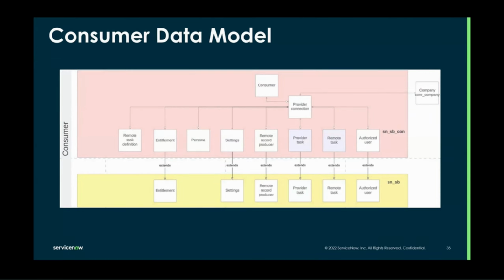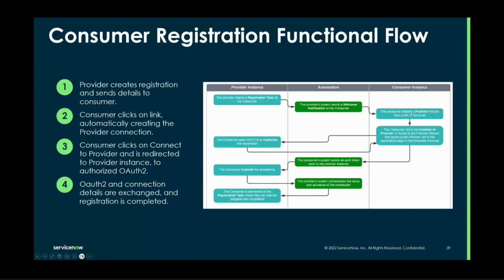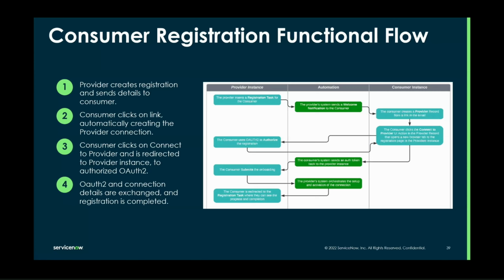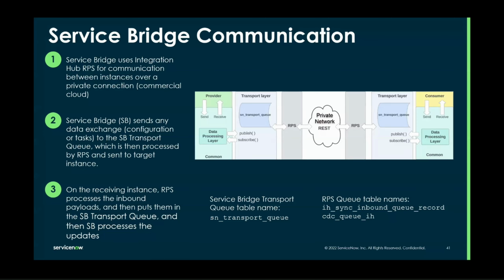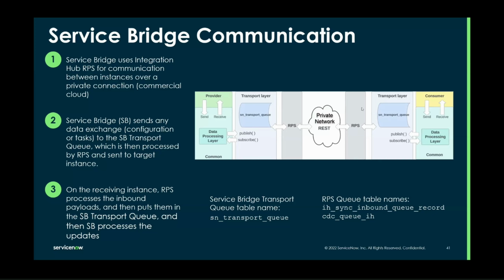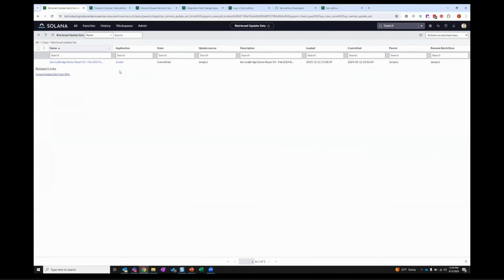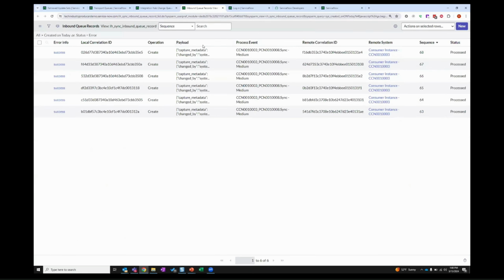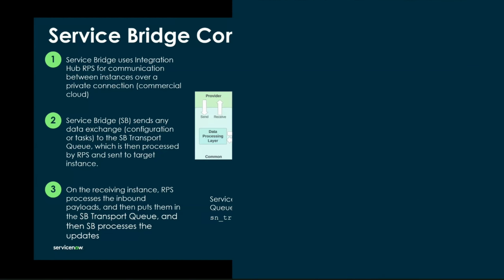Service Bridge - 7 - Architecture Review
Course: Service Bridge Overview

Gain a comprehensive understanding of the ServiceNow Service Bridge architecture. This video reviews key components, data flows, and integration points that enable secure, scalable collaboration between customer and provider instances.